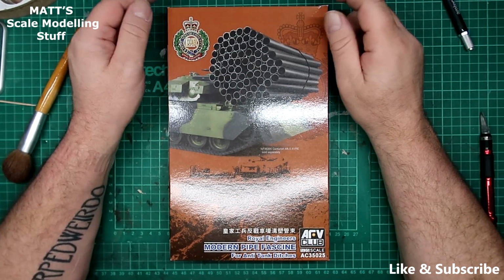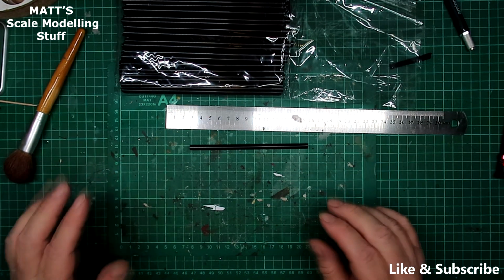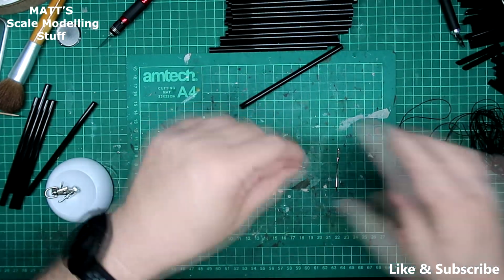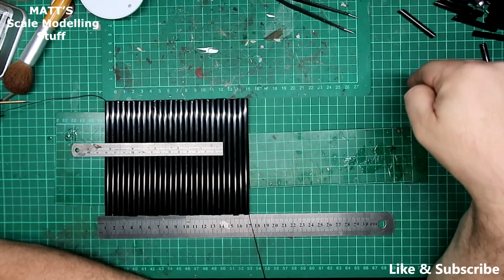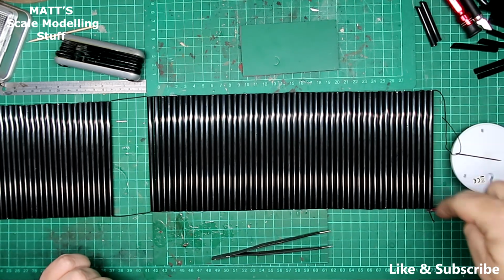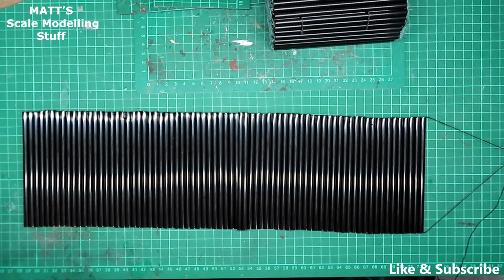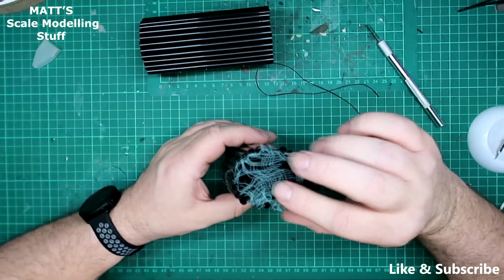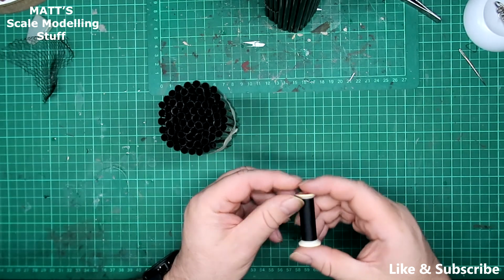AFV club Fascine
Royal Engineers, Modern Fascine for anti tank dithches.
For the Centurion AVRE, this video covers the construction of the AFV club Fascine.